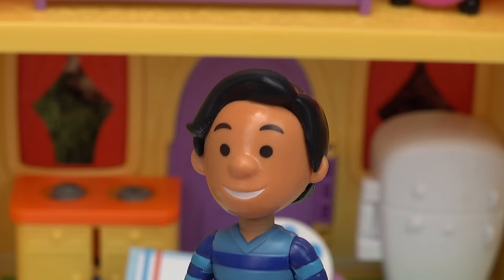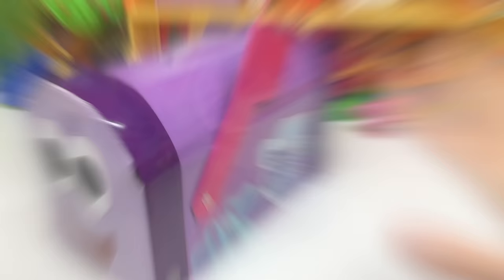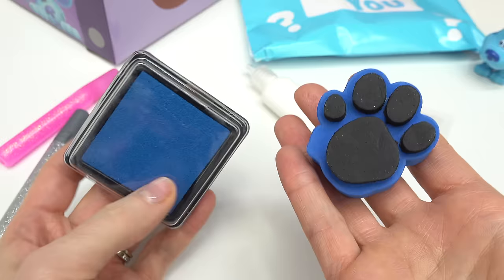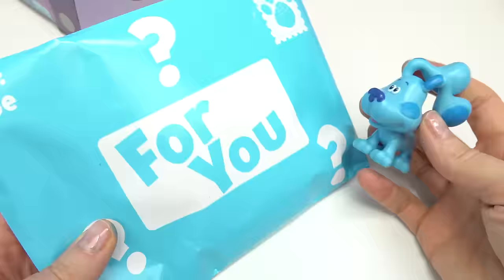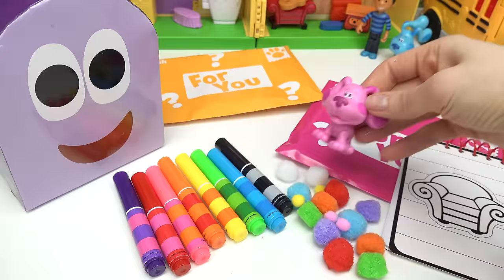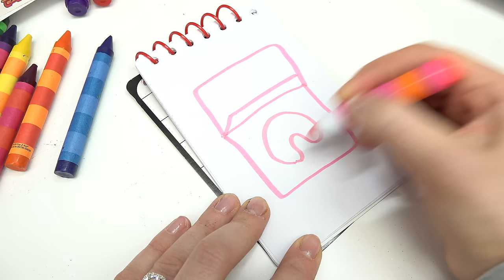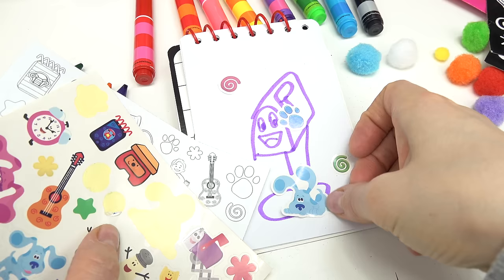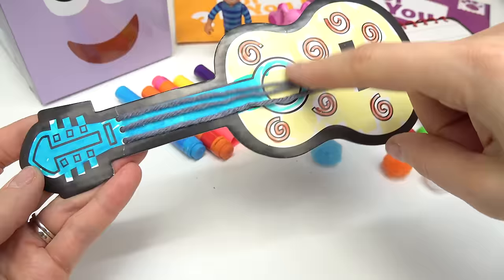Blues Clues and You Mailbox DIY Craft Box with Josh and Magenta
Today we are creating crafts from the Blues Clues DIY craft mailbox. We are playing at the Blues Clues house and Blue leaves us three clues to let us find the clue. Lets see what kind of mail we get from Blue, Josh, Magenta, and more! What a fun pretend play.